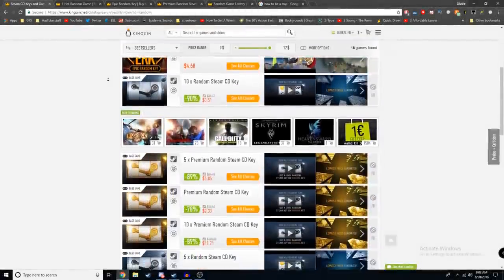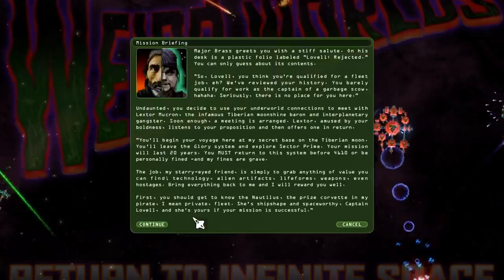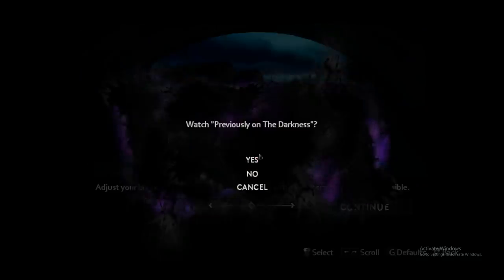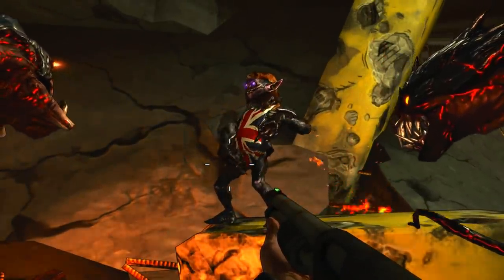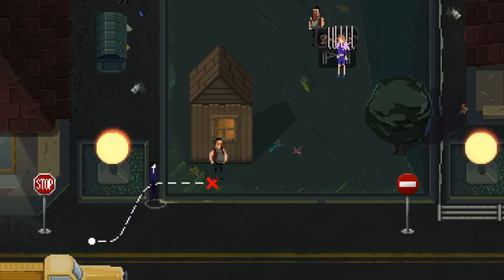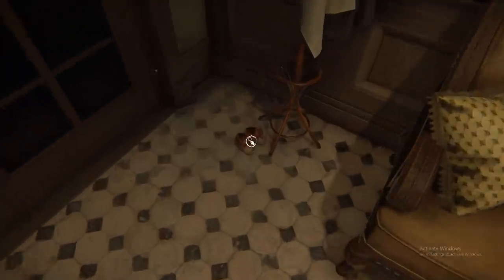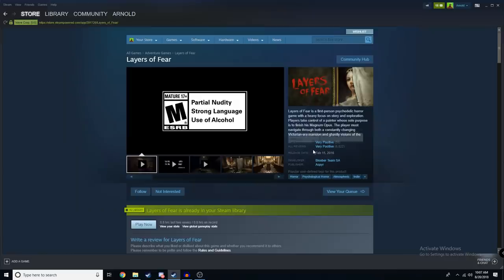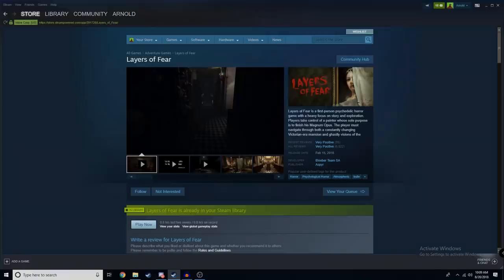I Bought 4 Mystery Steam Games and they Were Surprisingly Good...